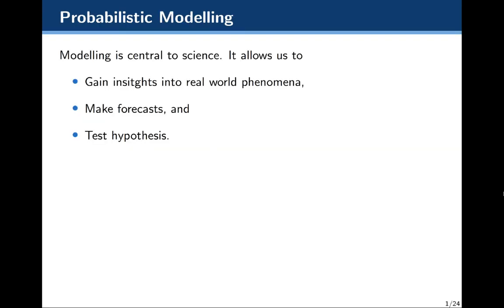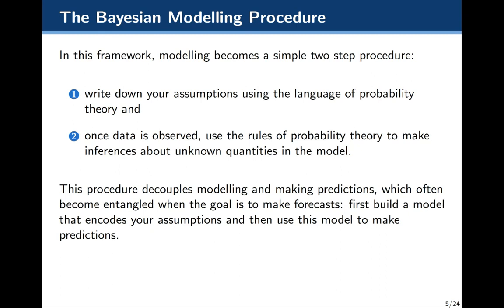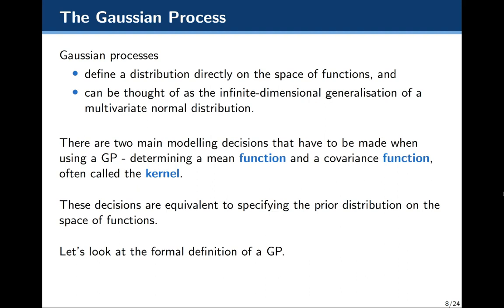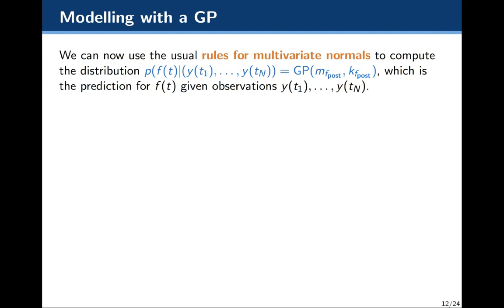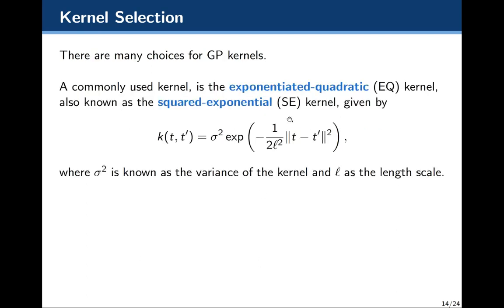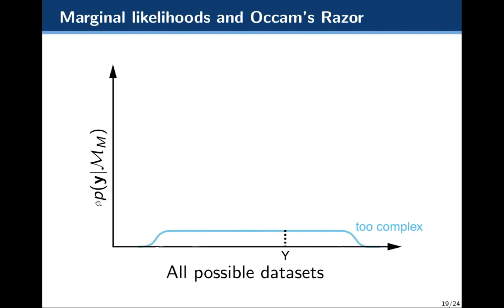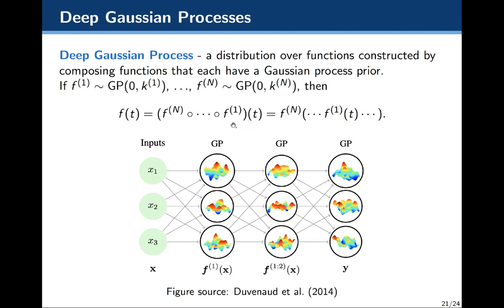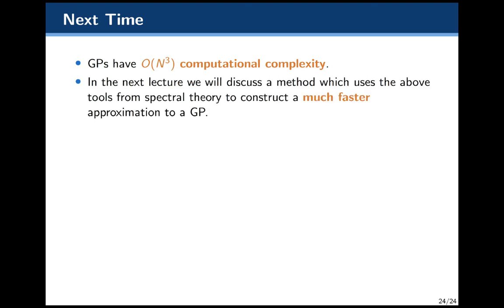James Requeima/Wessel Bruinsma - Lecture 1